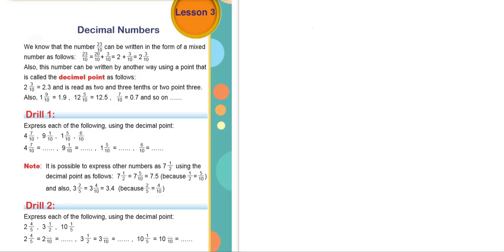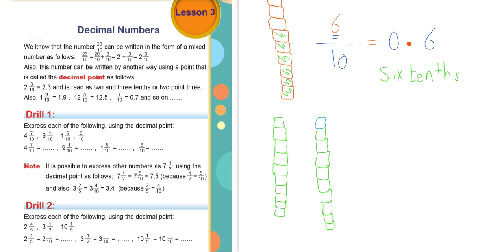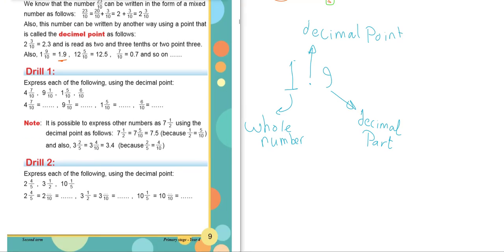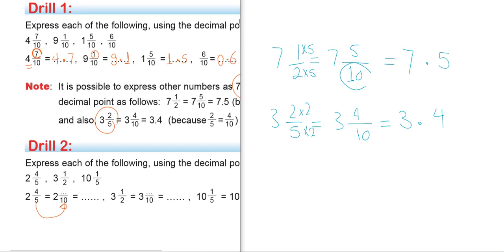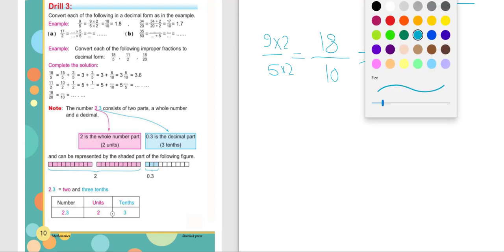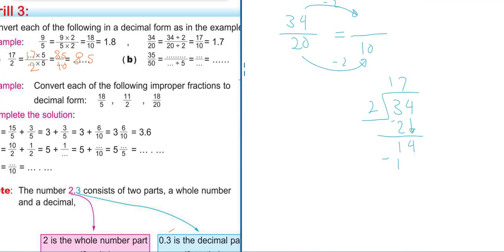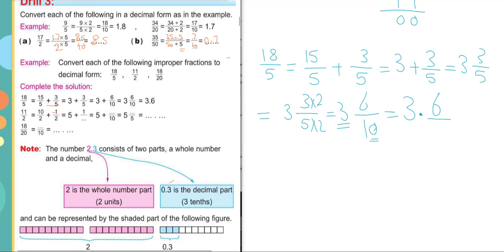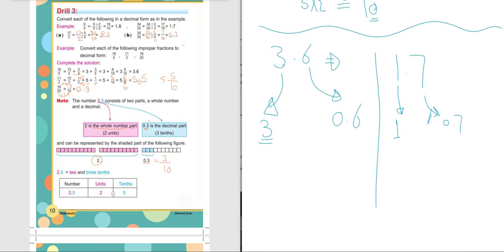U1 L2 Decimal numbers prt1